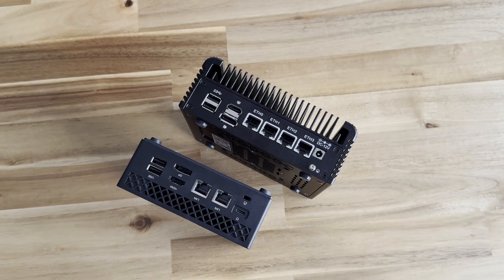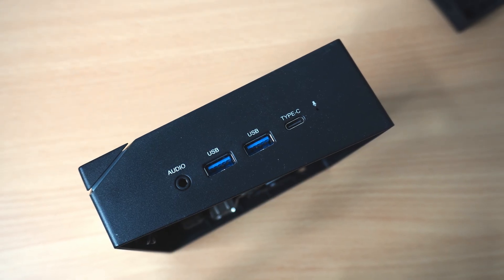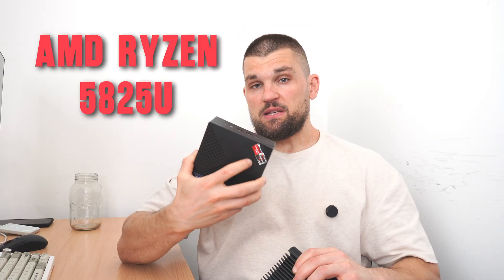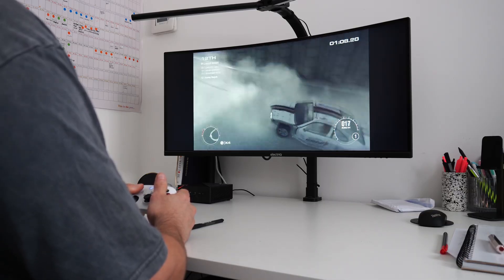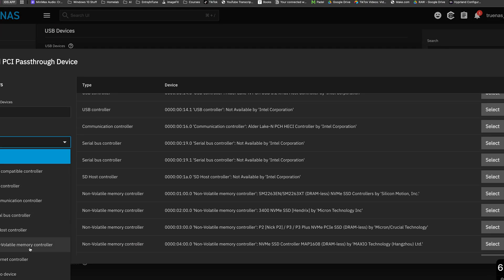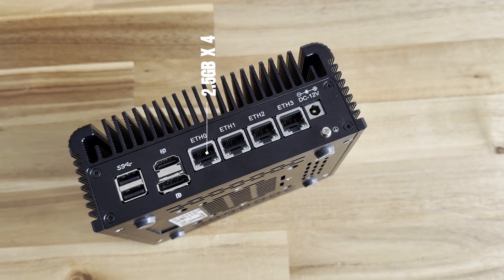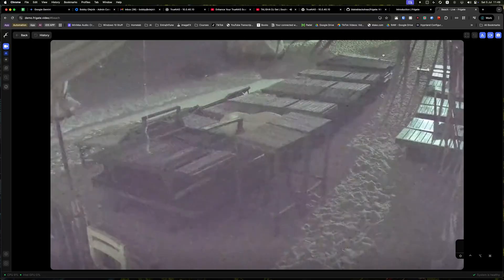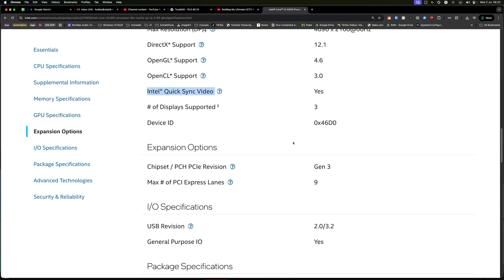WATCH THIS if you're starting your HOMELAB journey - Why YOU NEED a Mini PC - Homelab Series Part 1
ACEMAGICIAN AM06 PRO

Mini PCs are everywhere, but are they just small, underpowered gadgets? 🤔 No way! This video busts that myth, showing how these tiny powerhouses can transform your tech life, from gaming to supercharging your home network! 🚀

Why Mini PCs Matter 💡
We dive into how **specs dictate use cases**, highlighting a powerful mini PC perfect for **virtual machines** and an efficient one with multiple Ethernet ports, ideal for **network tasks** and home servers. It's all about finding the right mini PC for your needs!

Everyday & Advanced Uses 🎮 tinker
Discover how a mini PC can be your living room's **gaming hub**, perfect for casual sofa games or emulators. 🛋️🕹️ We then level up, exploring how to use them for **virtualization with Proxmox** and running **Docker containers** for things like network-wide ad blockers or your own personal cloud with Immich. ☁️

Your Network's New Brain 🧠
Ever thought of turning a mini PC into a powerful router? We show you how with **OPNsense**, giving you immense control over your network. Plus, learn to build your very own **Network Attached Storage (NAS)** for secure, private file sharing and backups. 🔒 Your data, your rules!

Endless Possibilities ✨
This is just the beginning! Mini PCs can do so much more, like dedicated media streaming or even cybersecurity checks. 🌐 They truly unlock a new level of home computing and network control.

What's your favorite mini PC use case, or what deep dive do you want to see next? 👍🔔